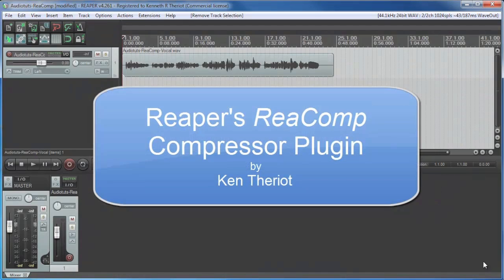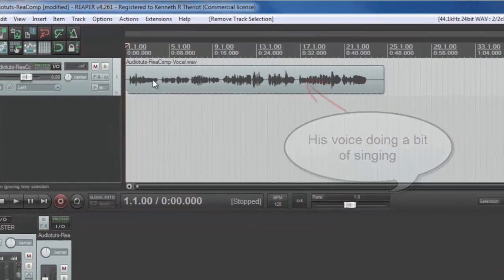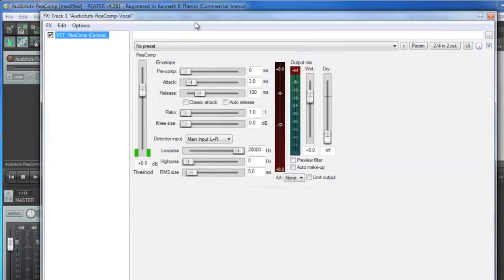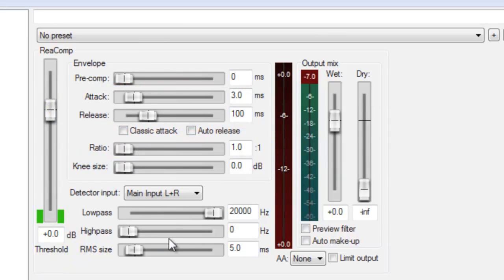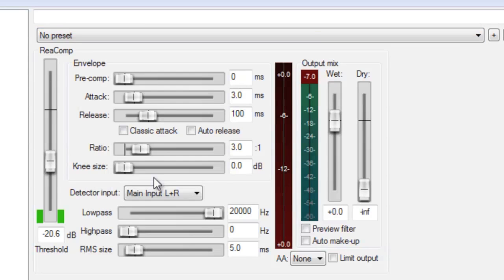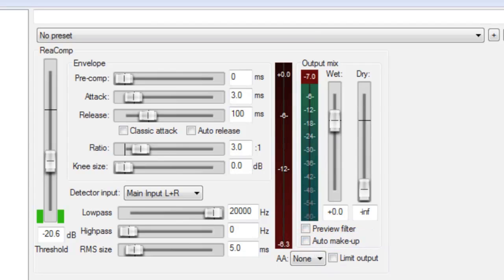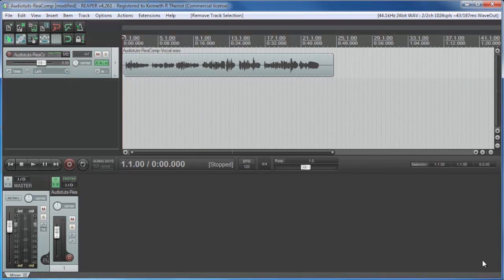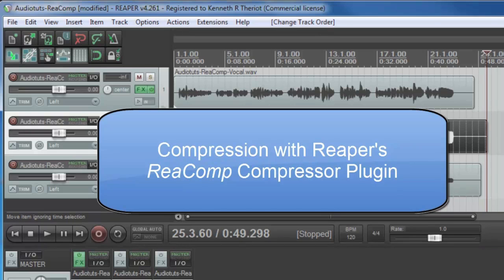How To Use Reaper's "ReaComp" Compressor Plugin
ReaComp is REAPER's compression effect. In this quick tip Ken Theriot uses ReaComp on a vocal track and demonstrates how to make the most of it.